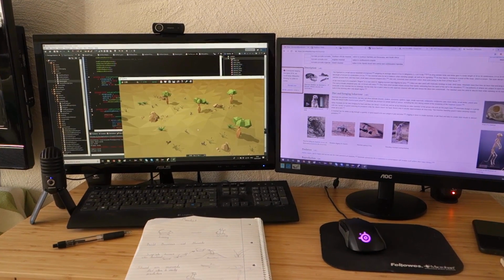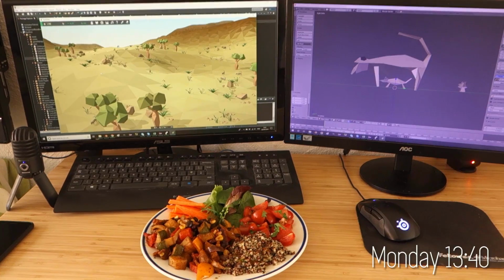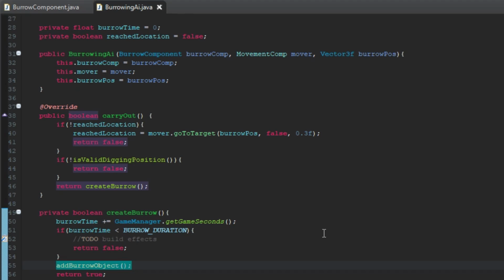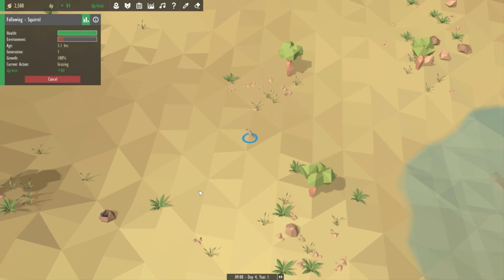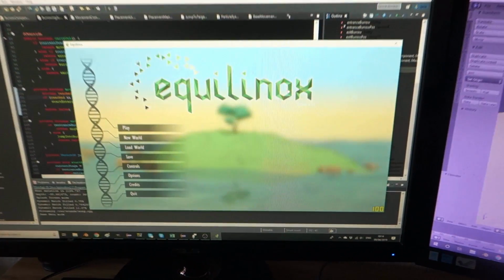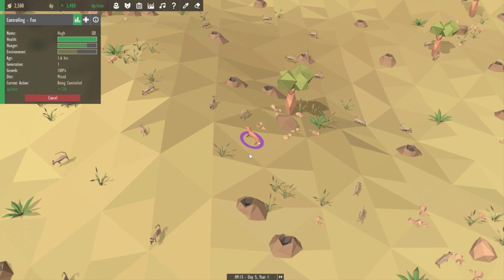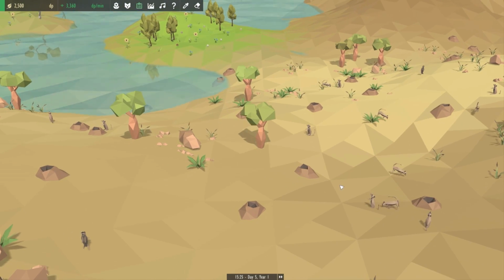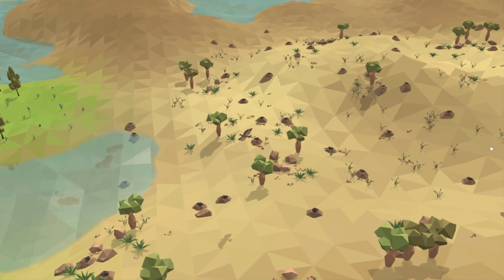A Week in the Life of an Indie Game Developer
A very full week of development on my indie game "Equilinox".